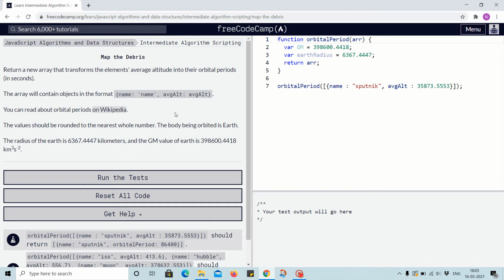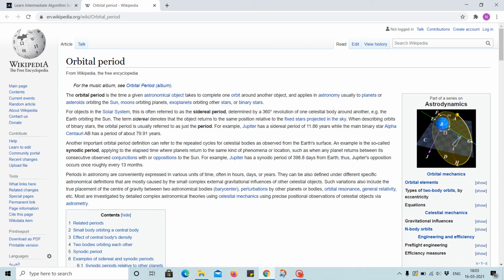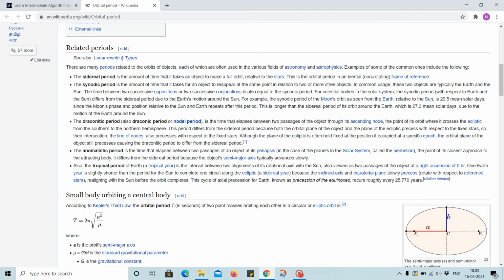Challenge 21 - map the debris - freecodecamp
Solution for 1st challenge of Intermediate algorithm scripting challenges (freecodecamp). JavaScript language is used to solve all problems in current series of videos.